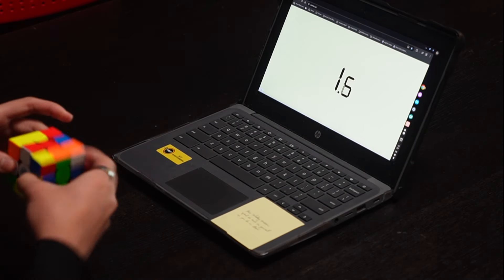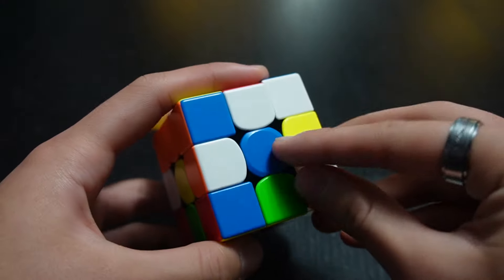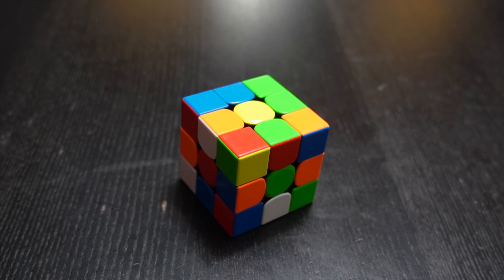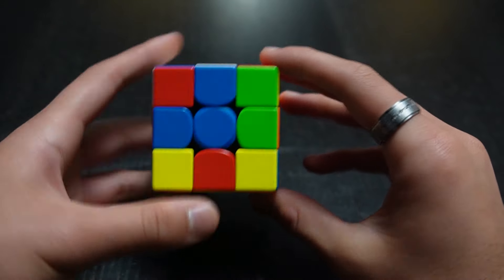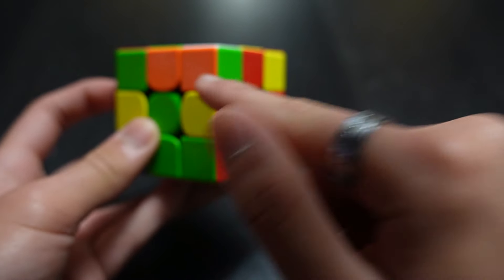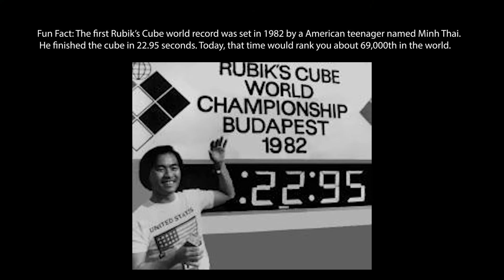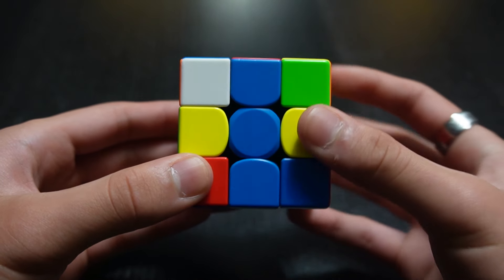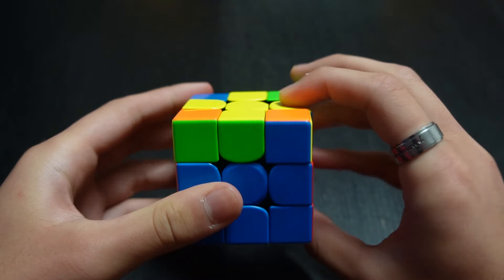The Rubiks Cube - An Easy Tutorial (Full Version)